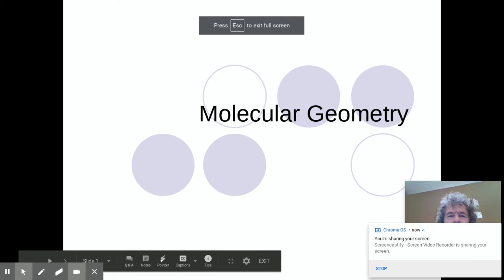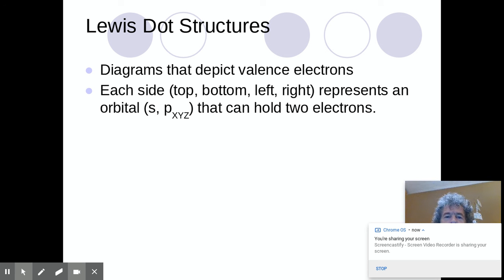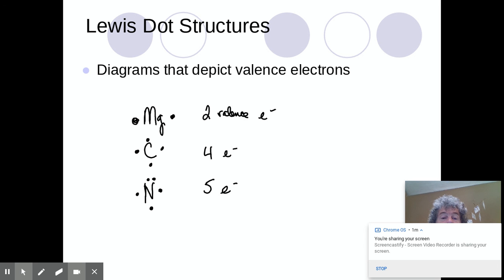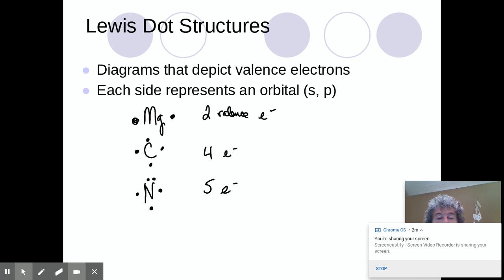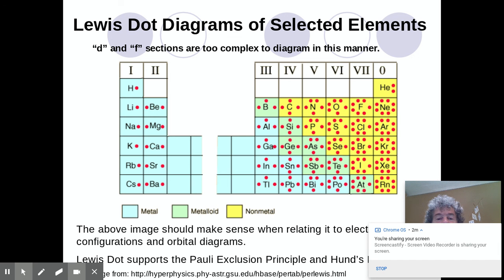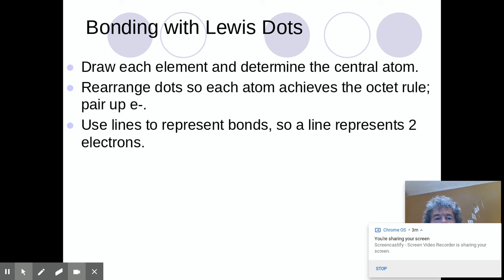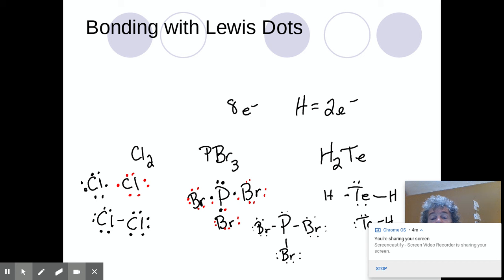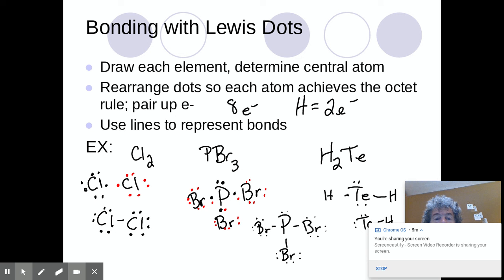Lewis Dot Structures